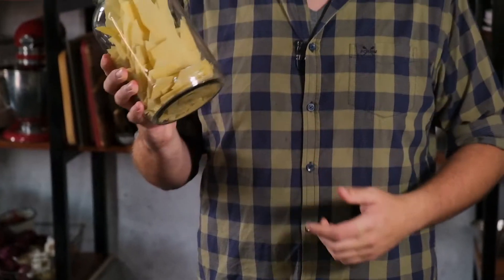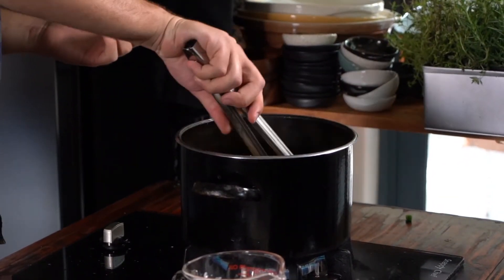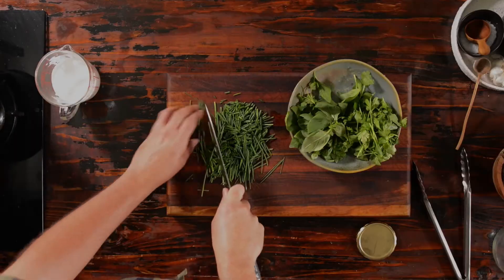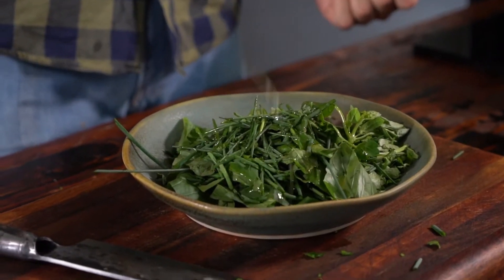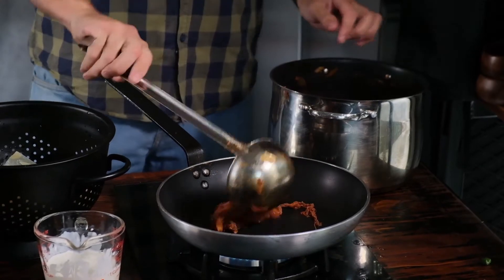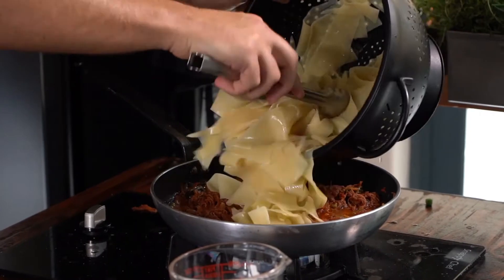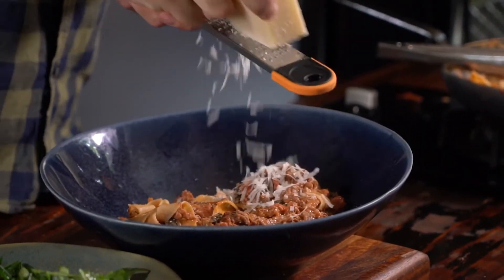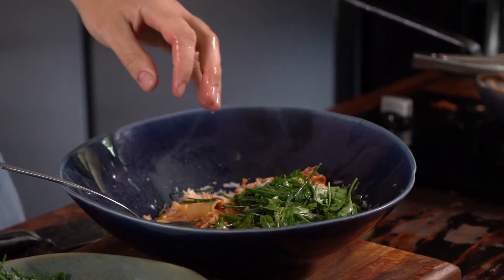Eskort Kitchen: Pork Ragu with Broken Lasagne & Herb Salad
Don’t break down over dinner! The Eskort Chef's got a no mess, no fuss, hearty Pork Ragu with Broken Lasagne & Herb Salad that will put your broken lasagne sheets to good use.

Broken lasagne sheets and creamy pulled pork ragu topped with grated Parmesan and a fresh herb salad.

for the full recipe.